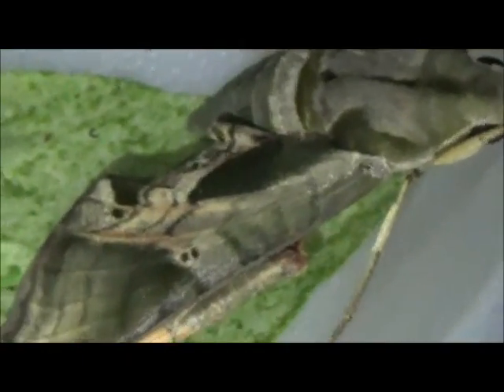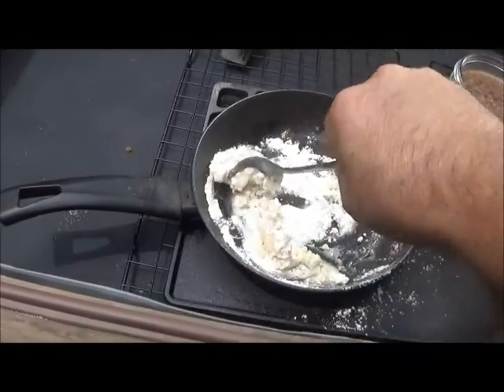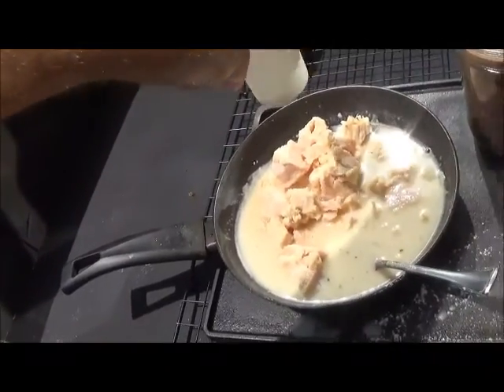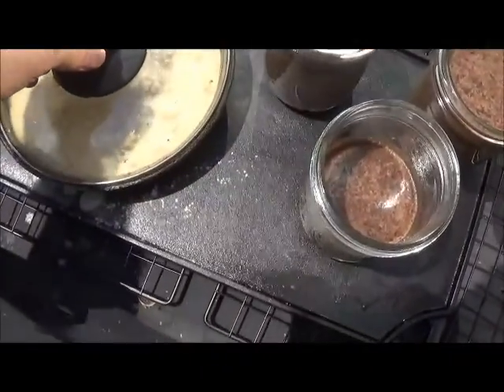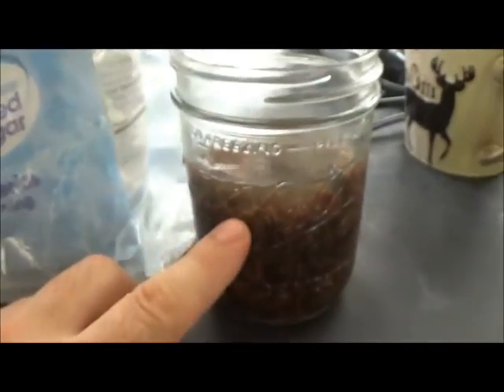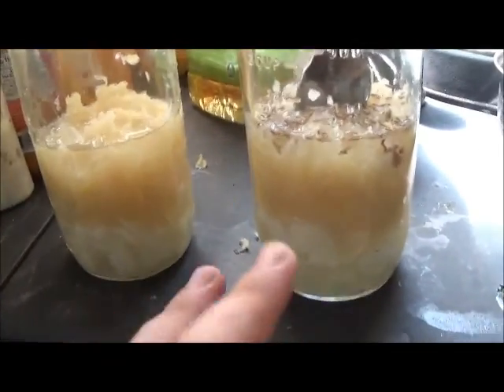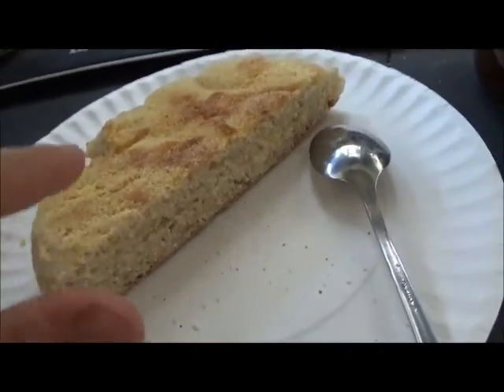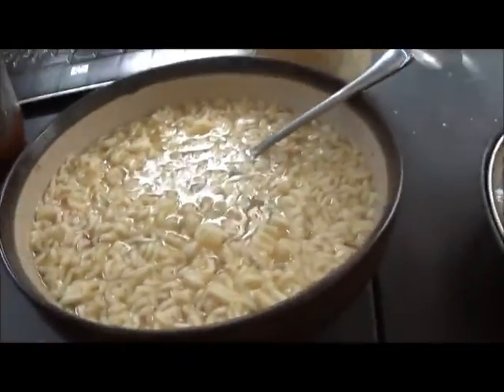sweet and sour, salt and vinegar chicken